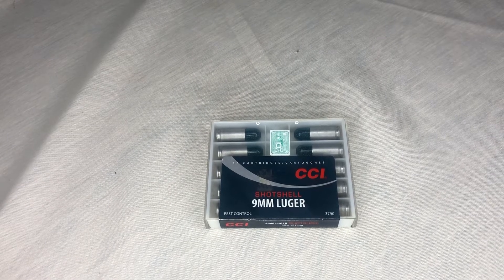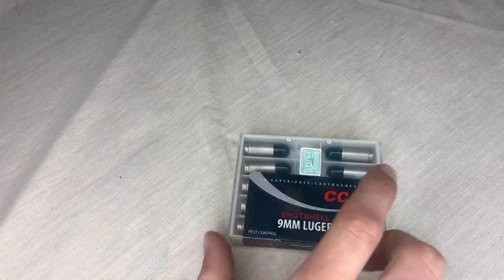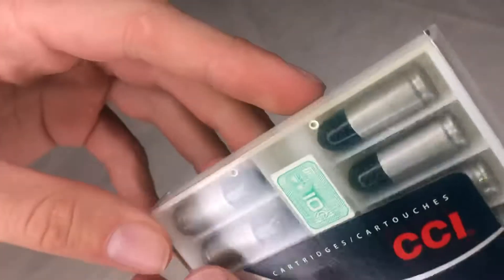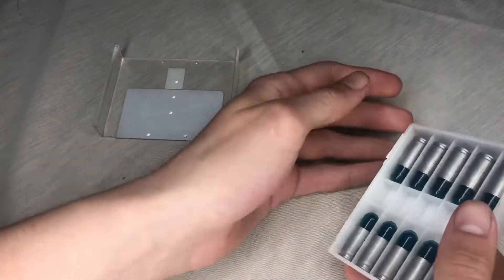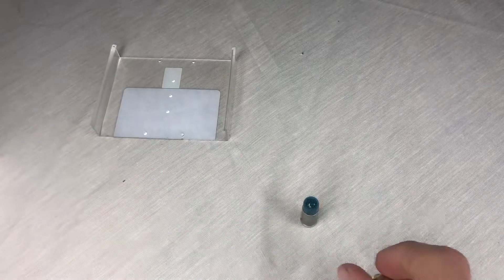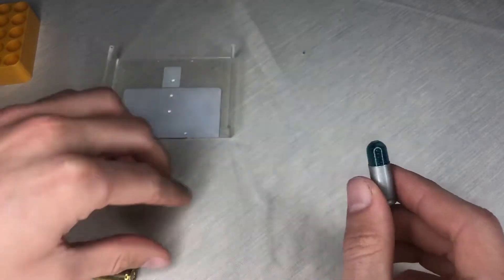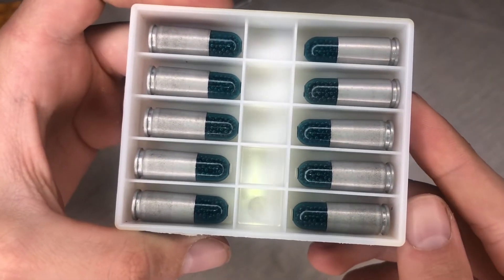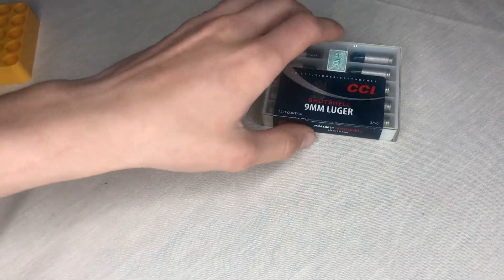Cci Luger shotshell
Cci ammo
Cci luger shot shell
10 in this box
Grain 53
Muzzle velocity is 1450
Bullet weight 53
Shot size 12
Caliber 9mm

The are marked not reloadable so ig you can’t reload them Wich I see why idk how you could